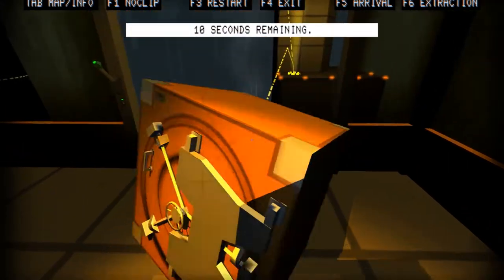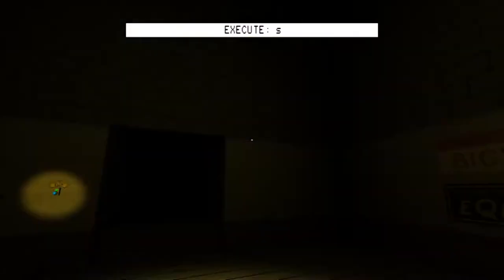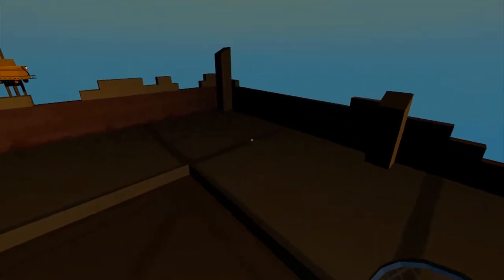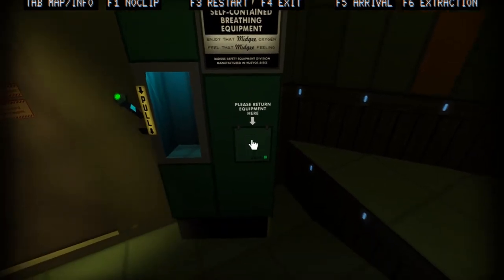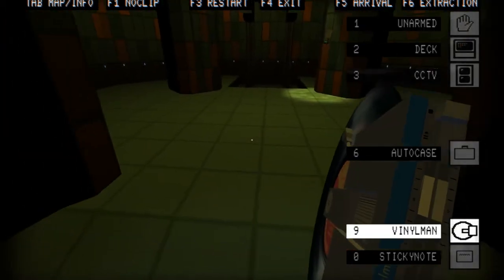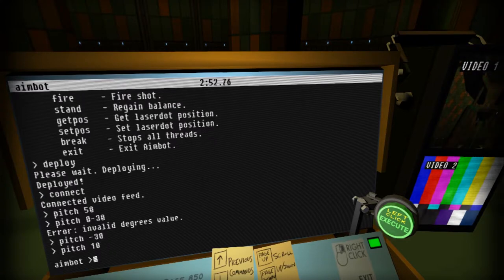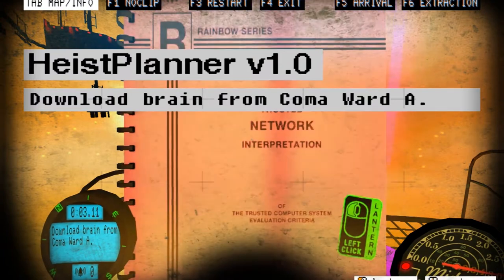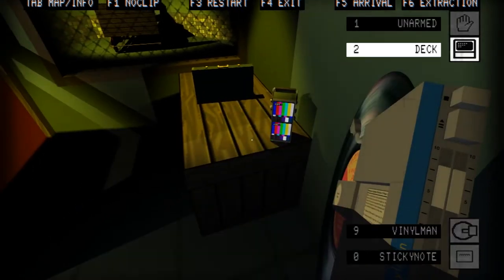CPTV Let's Play: Quadrilateral Cowboy (Part 4)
Rooftop Badminton :)